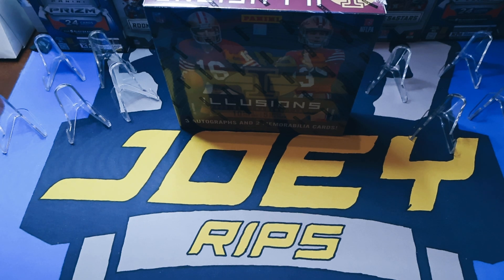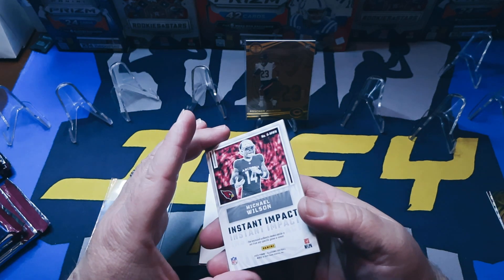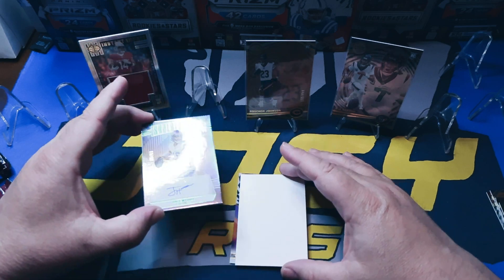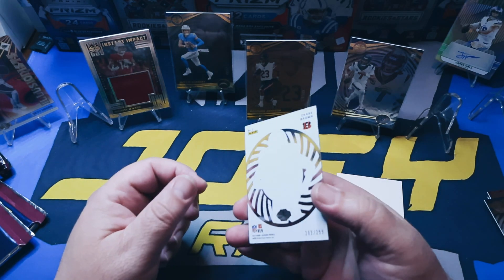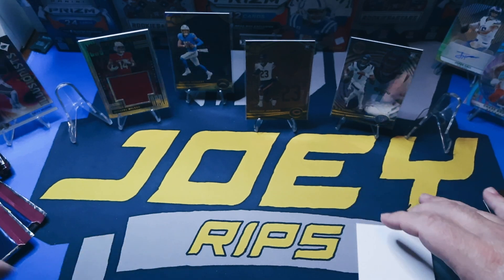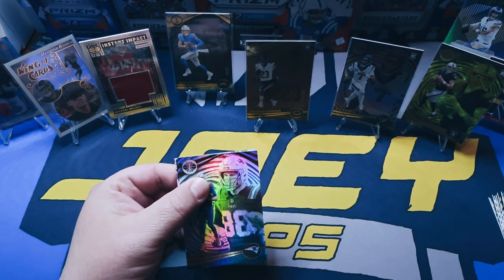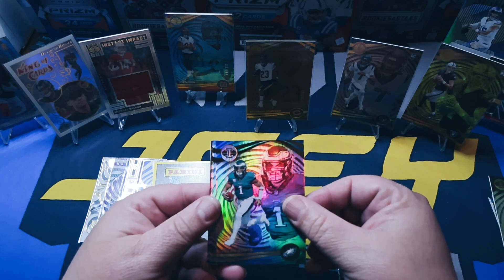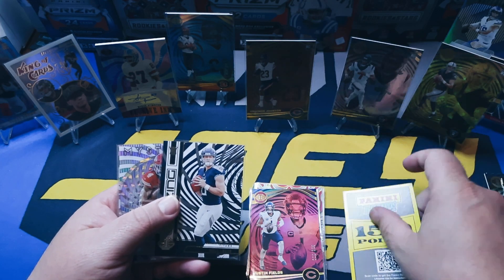Joey Rips Episode 52 Illusions Hobby Box Great Rip CJ Stroud Hits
Illusions Hobby Box Football card rip JoeyRips Football footballcards breaks ebay-joeyrips kaboom cjstroud panini anthonyrichardson rookie donruss absolute prizm proset illusions Downtown Hunting panini phoenix Joey Rips Football /Breaks Great RipJoey Rips Rookie & Stars